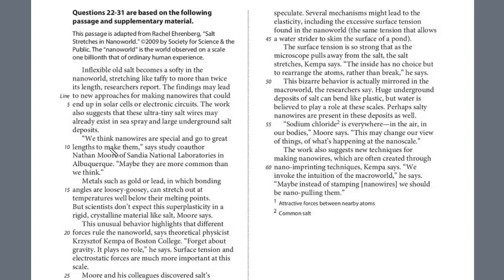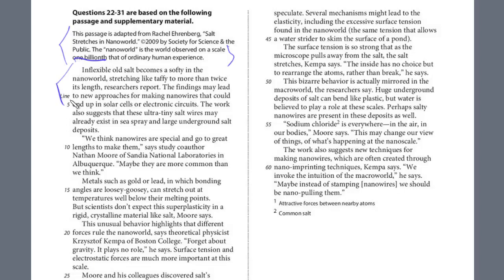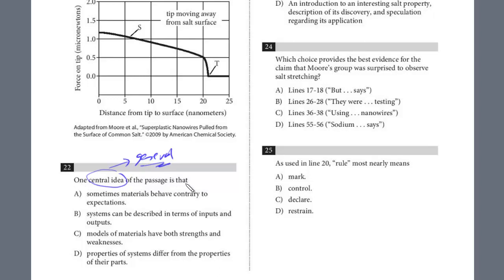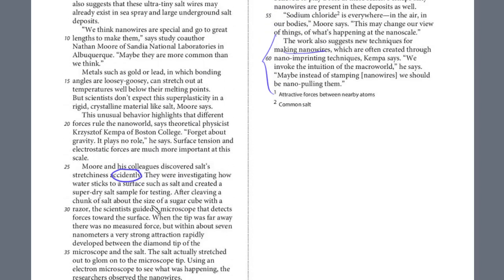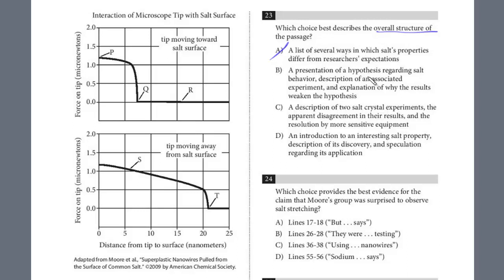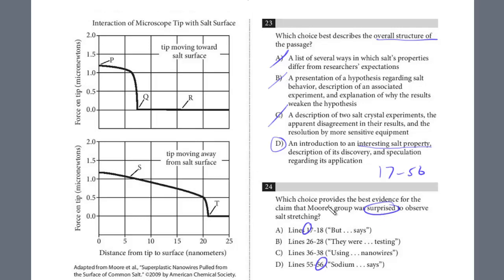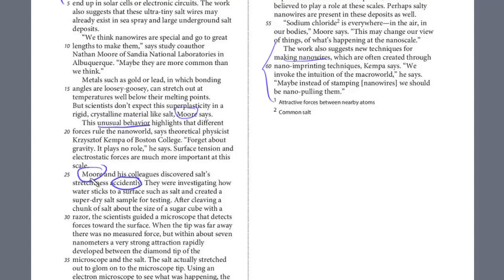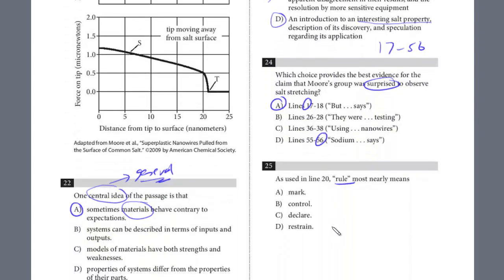SAT Test 8, Section 1, 22-25